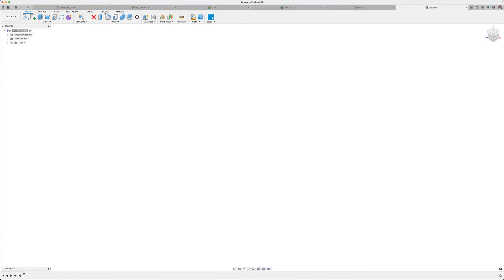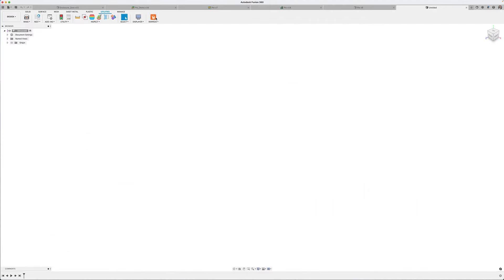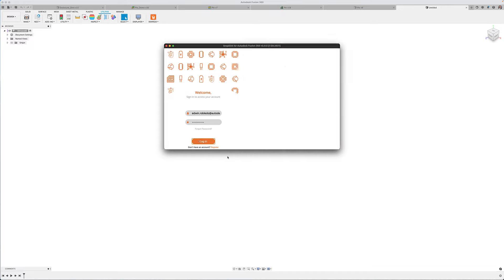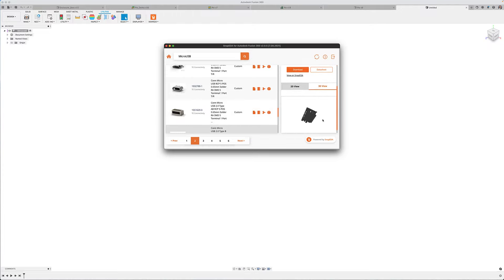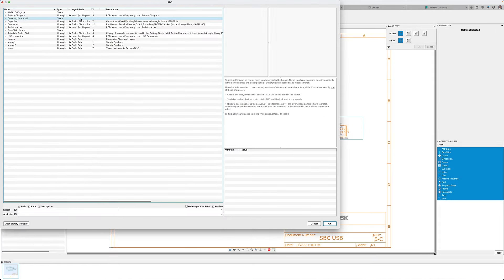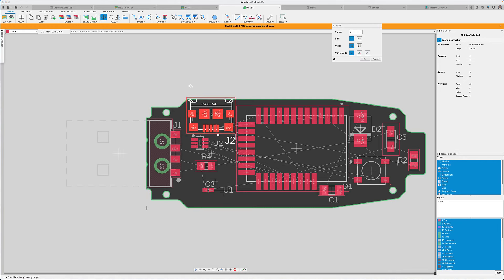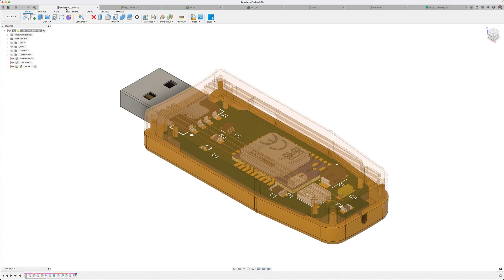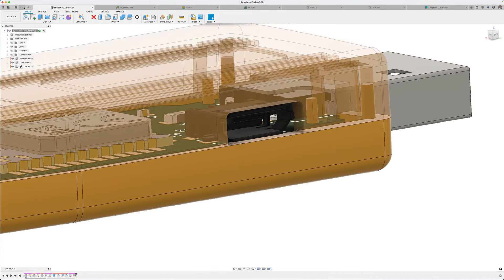Fusion 360 Electronics Add-In: SnapEDA | Autodesk Fusion 360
Components are the building blocks of all PCB designs. Having the proper components needed for a design will always be one of the highest priorities of an electronics project. There are millions of parts available, so finding, creating, and using the correct parts can be daunting. Wouldn’t it be nice to have these parts readily available, validated, verified, and complete with schematics symbol, footprint, and 3D data?

Enter: the SnapEDA Add-In for Fusion 360. SnapEDA has created a Fusion 360 add-in that offers access to its repository of components, consisting of millions of parts. In mere moments, you can search and select the component that needs to be added to the library. If the 3D model is available, that will be mapped as well.

Adding the component to the design is simple as selecting it from the available libraries. In Fusion 360, changes to the schematic will immediately be reflected in the PCB. With the component placed, push to update the 3D model of the circuit board. After adopting the changes in the design workspace, the USB placement can be verified.

Creating components in Fusion 360 is a straightforward process, but wouldn’t it be better if you could search the exact part you need and have it ultimately added to your library in moments? Join the community of over half a million users taking advantage of SnapEDA services. You will have the component needed for your design in just a few clicks.